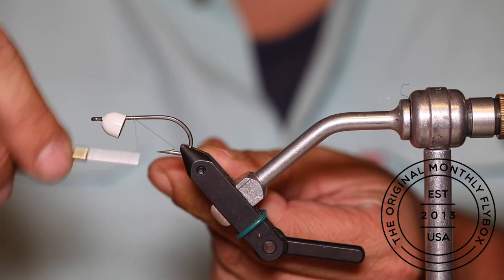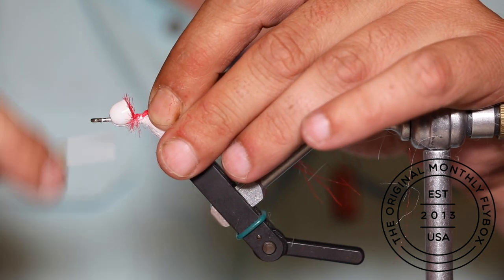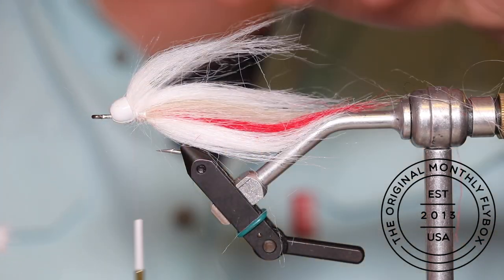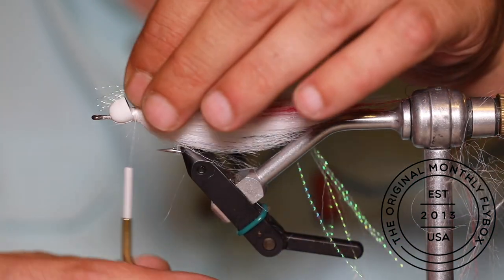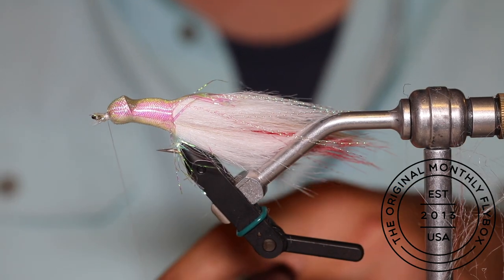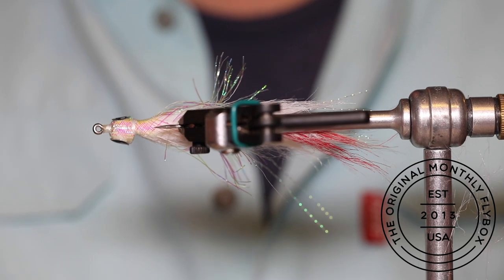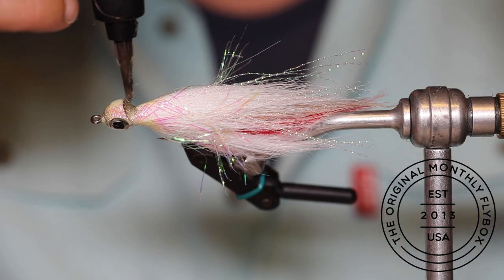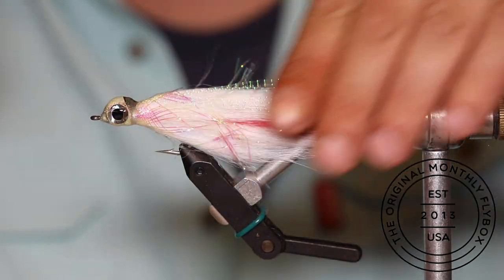Big Streamer Fly Pattern for Hungry Bass and Pike: How To Tie The Chuck & Duck Warmwater Fly!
Step by step tying instructions for tying the The Chuck and Duck bass fly, featured in our monthly fly tying subscription boxes.